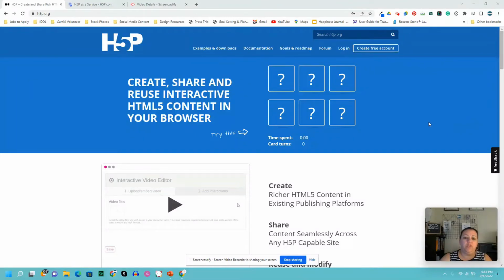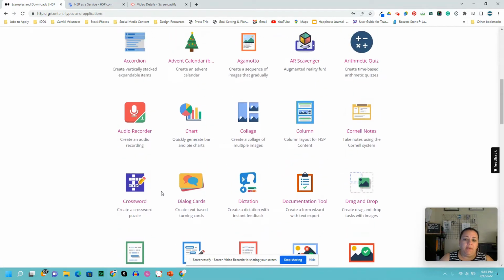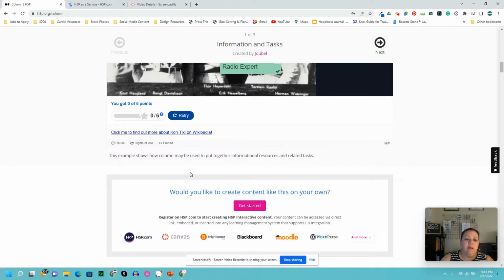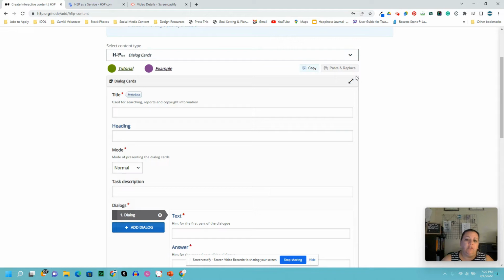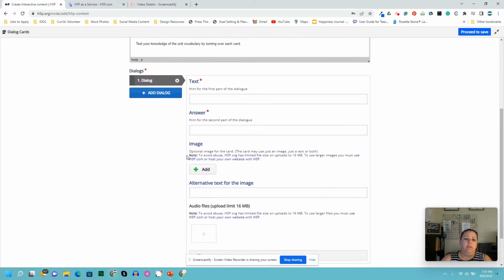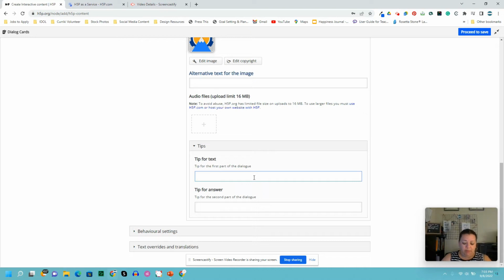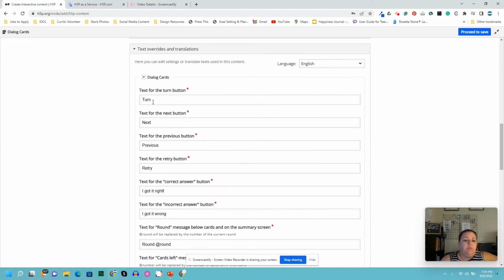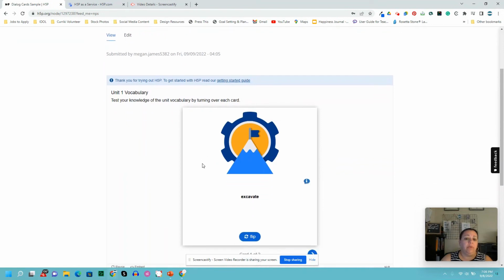An Instructional Designer's overview of H5P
In this episode of Tools for IDOLs, IDOL member Megan James gives an overview of H5P, a tool that allows you to create a variety of interactive content.

Timeline:
0:00 - Intro
0:05 - Meet Megan James
0:17 - What H5P is
1:16 - Examples
4:07 - How it works
14:02 - Final thoughts
16:45 - End notes